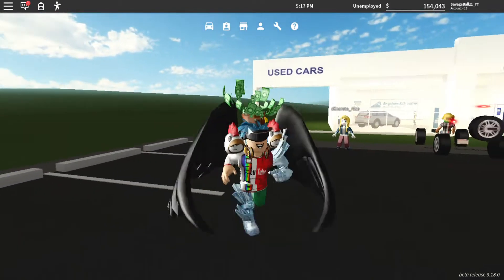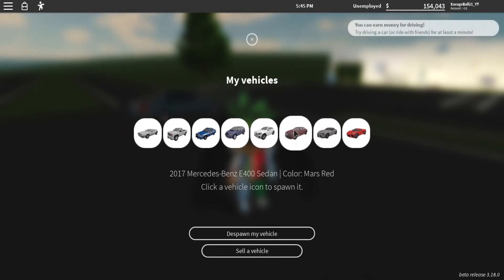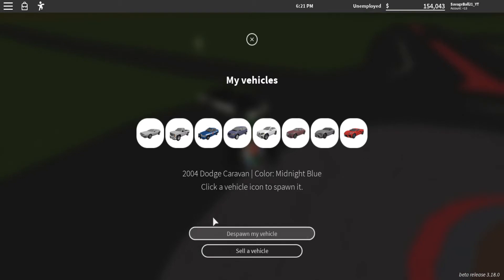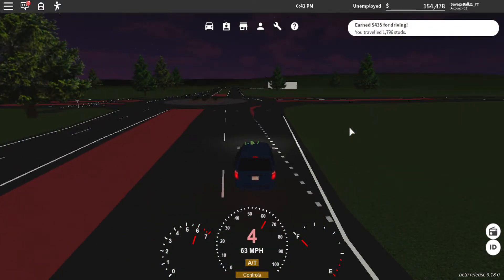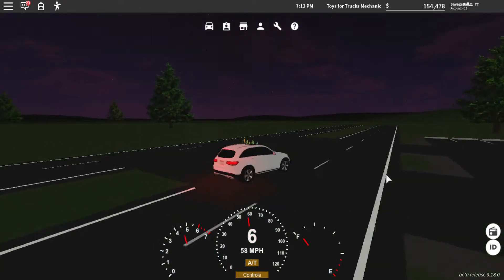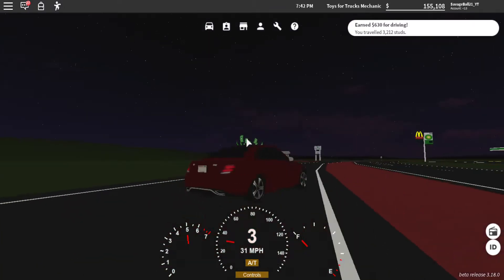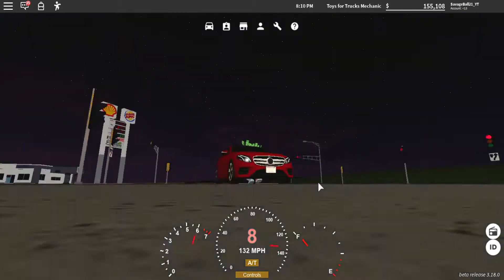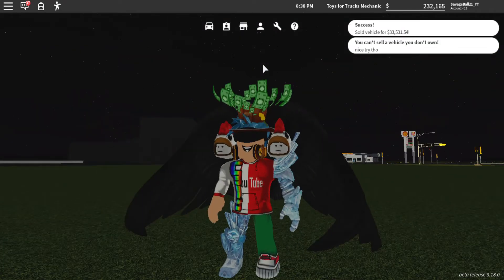Showcasing "NEW" 4 Greenville Cars! Greenville Adventures #34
rushed, NON EDITED!